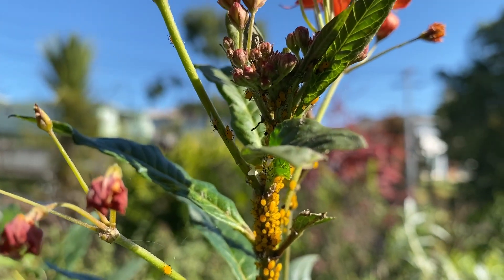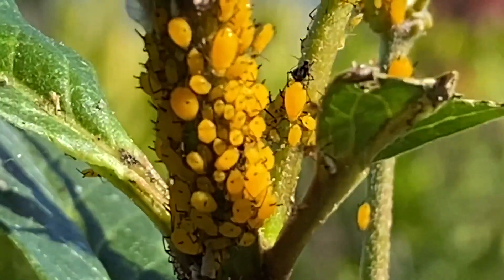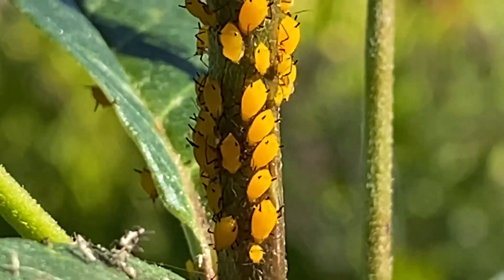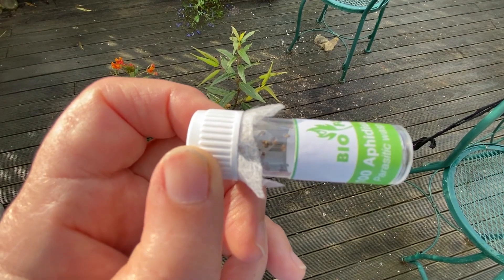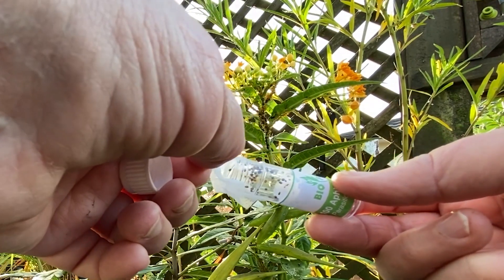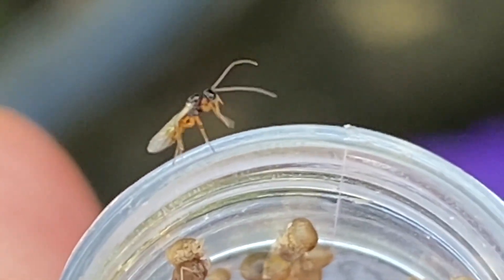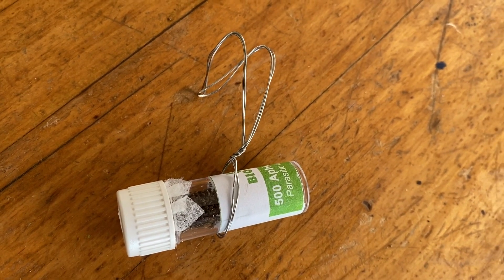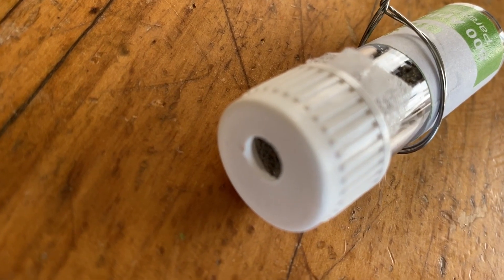Biological control of aphids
If you are encouraging butterflies or bees you don't want to use pesticides - but how to control aphids which will infest your swan plants (milkweed). Here's a very effective biological control - perfectly safe for your butterflies and caterpillars etc - and hassle-free. Aphidius colemani wasps are available from Bioforce, for more information.